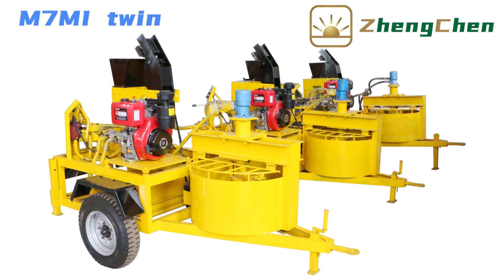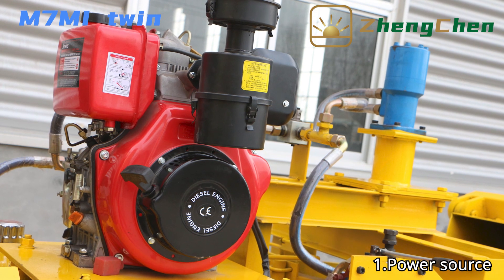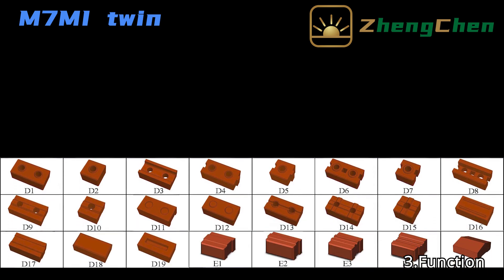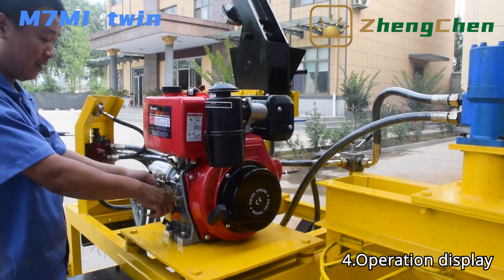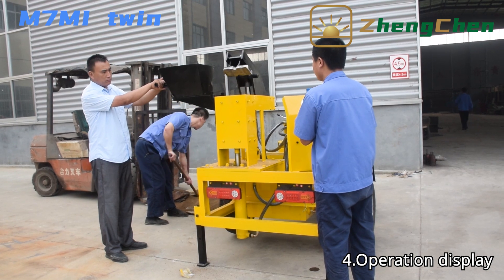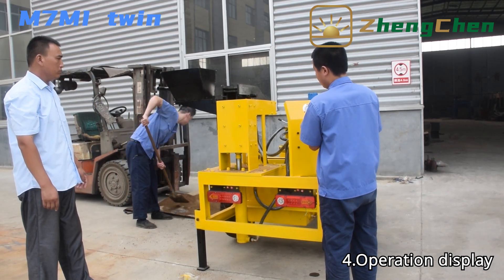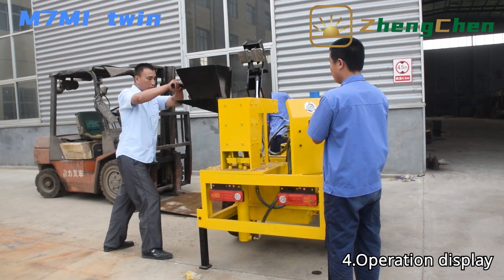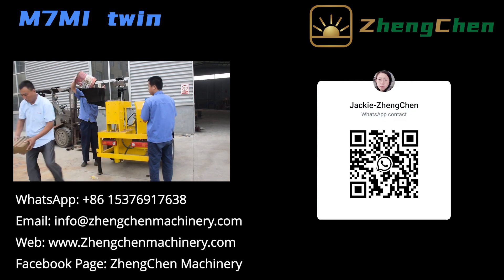Diesel Powered Clay Interlocking Brick Making Machine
M7MI is powered by diesel engine or electric motor. It is a hydraform type block making machine. It is designed to produce solid interlocking brick.
230*220*115 interlocking block
230*180*115 interlocking block
230*140*115 interlocking block
230*220*1150mm conduit interlocking block

Besides the hydraform block, Leogo block also can be produced by changing the block mould.

Chapters
0:00 Video Content List
0:16 Power Source
0:26 Moulding Technology
0:33 Function
0:50 Operation Display

M7MI is equipped with a 6.3KW diesel engine. The diesel consumption is about 1.8L per hour.

It adopt hydraulic moulding technology. That can guarantee the machine have stable and reliable working status.

M7MI can produce many different shapes brick by changing mould. M7MI is mainly used to produce solid interlocking block. Paving blocks also can be produced. You can get many different bricks by using one set block machine.

Now, let us see how to operate the machine.

Firstly, we need to start the engine. There is a mixer equipped with the machine. It is convenient to mix the raw material.

3-4 workers can guarantee the production efficiency of the block machine. One person operate the lever, one person prepare material and another one or two person feed material and carry the blocks. If we take 230x220x115mm block as example, the machine can produce 1440 pieces block.

In addition, the machine is equipped with wheels. It is convenient dragging the block machine from one construction site to another.